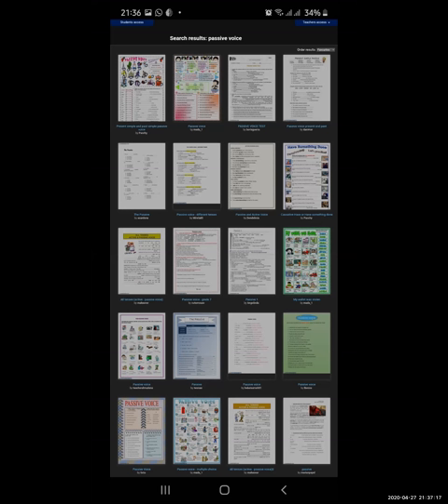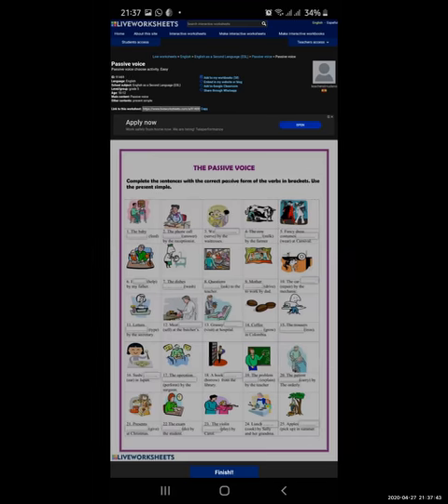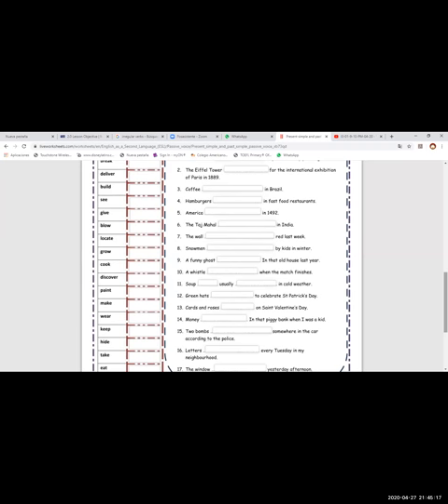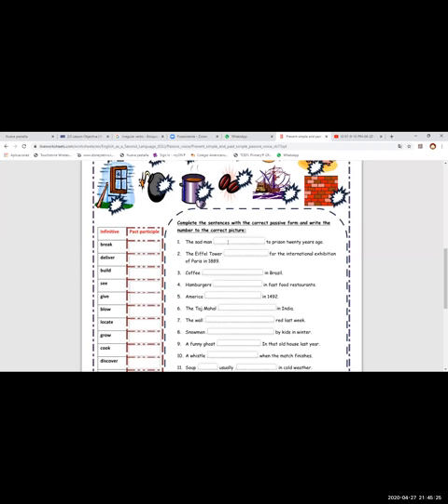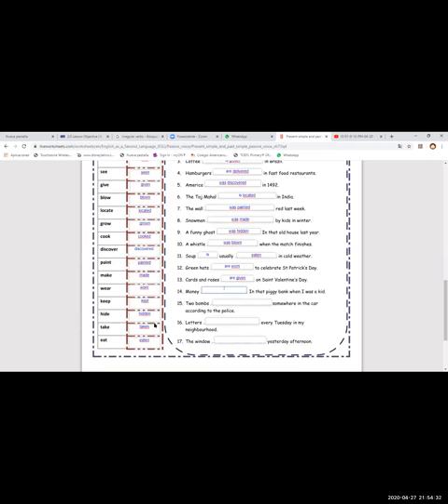I3-01-9-10-PM-04-20-Passive Voice Part 2-Ingles Corporativo-April 27